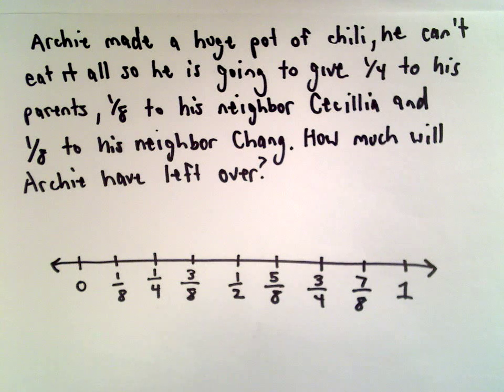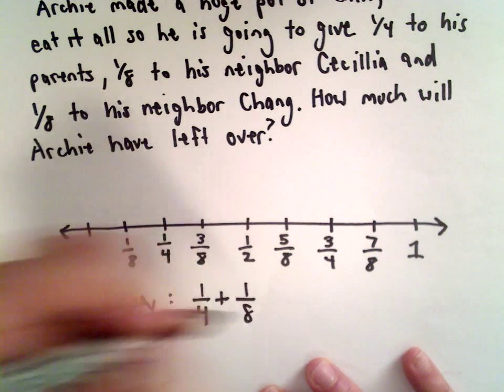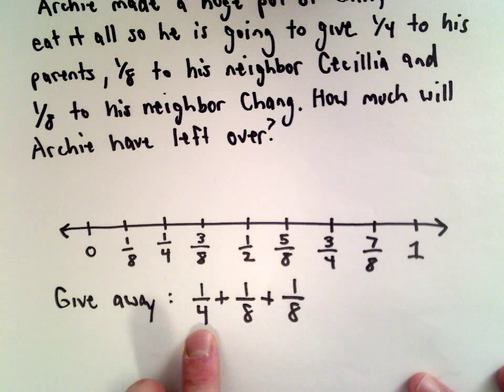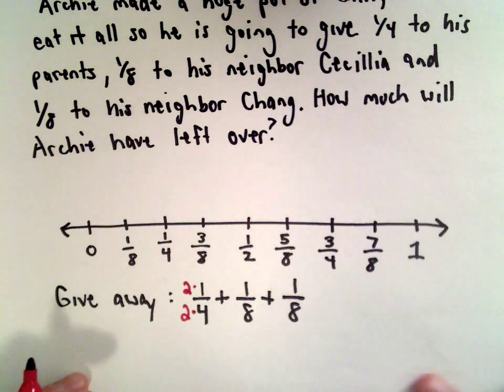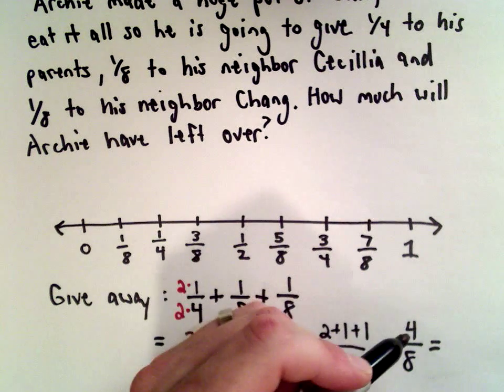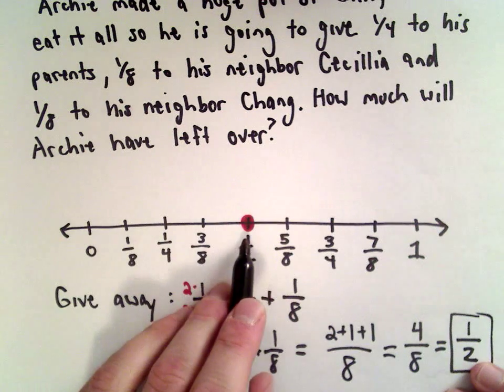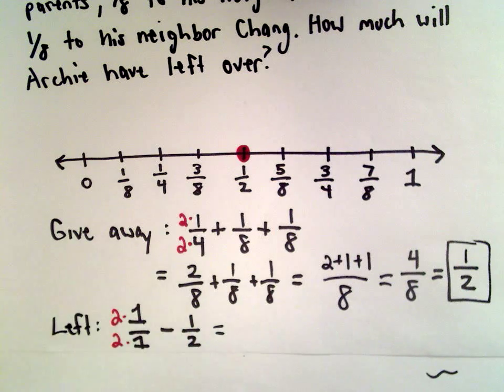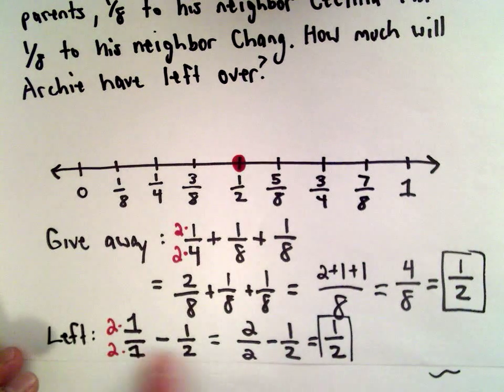GED Sample Test with Solutions , Question #39